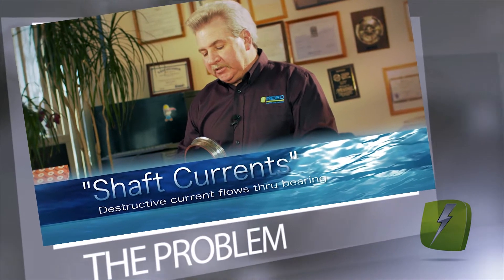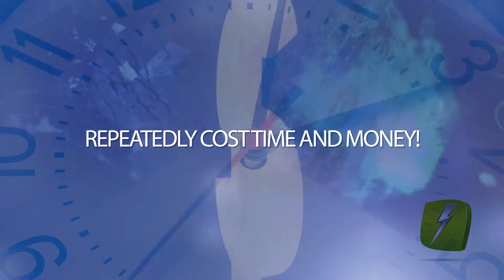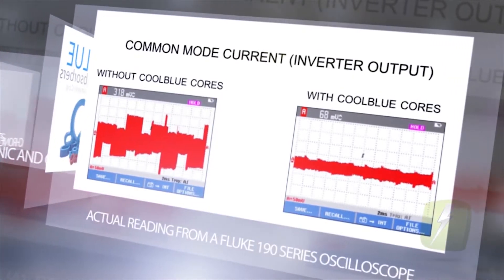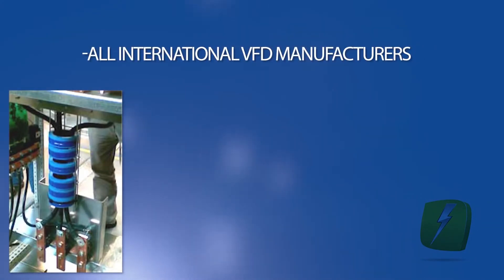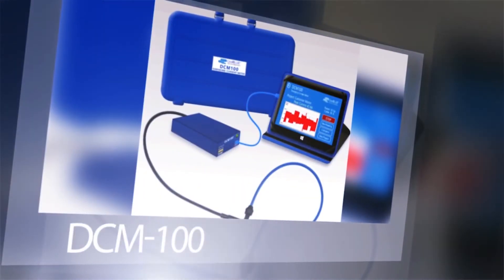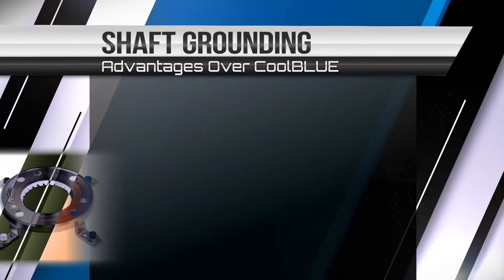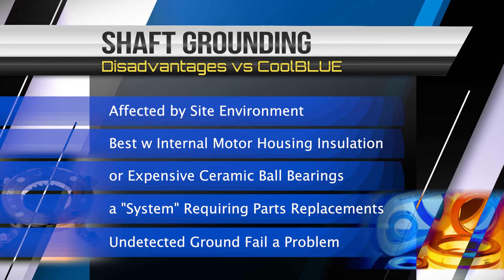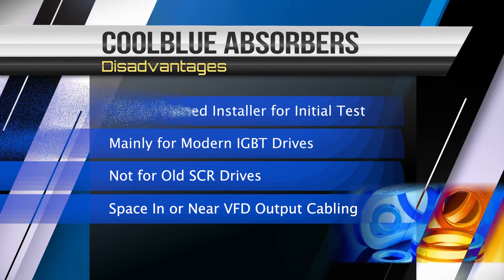How to Stop VFD Bearing Damage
Advice on advantages of methods to stop VFD Shaft Current Damages to motor and attached equip bearings and seals.
Looks at when the many different protective devices are the best answer and why.